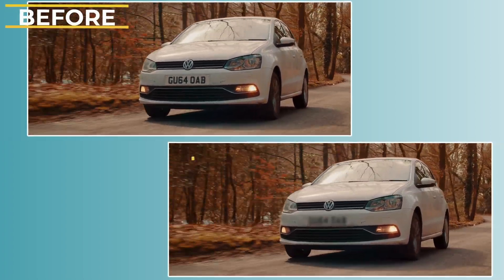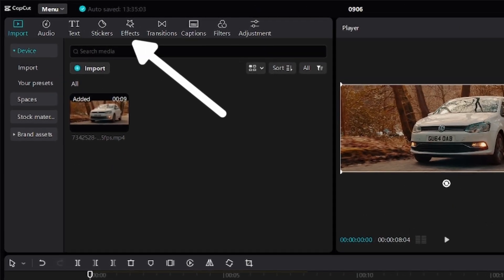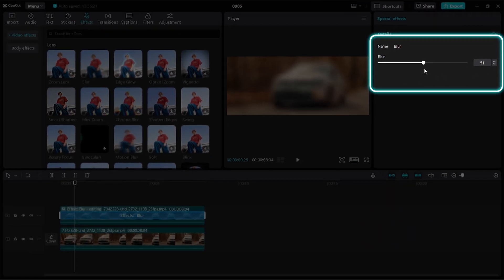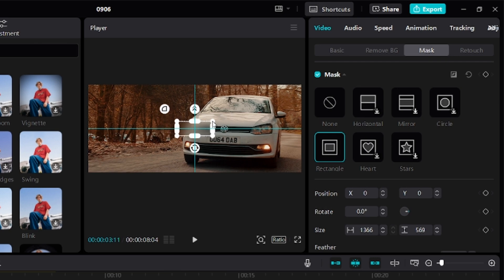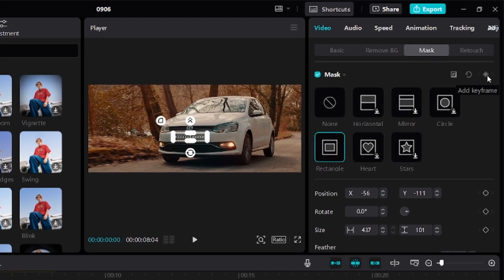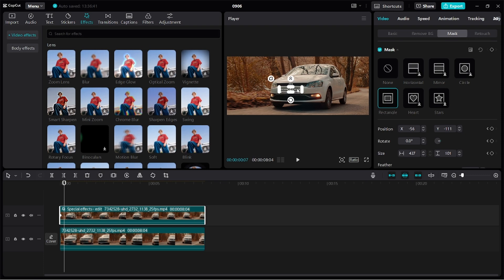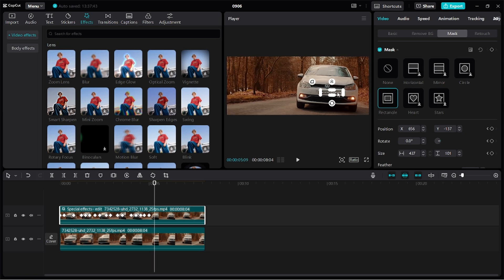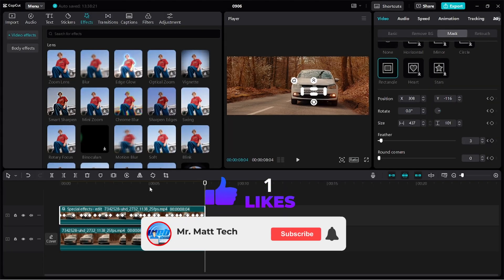HOW TO BLUR NUMBER PLATE OF A CAR IN CAPCUT PC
In this easy-to-follow tutorial, learn how to blur the number plate of a car or any other part of your videos using the CapCut pc app. Perfect for beginners and content creators looking to level up their video editing skills on the go. Follow along as I guide you through every ste. Happy editing!